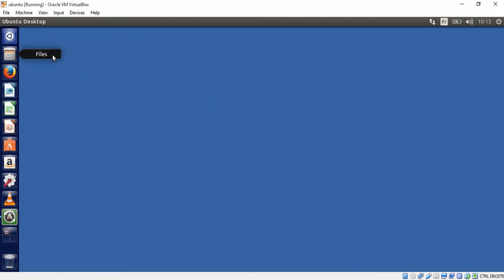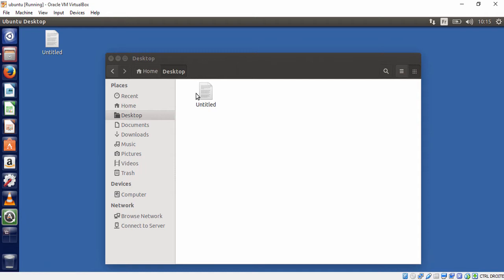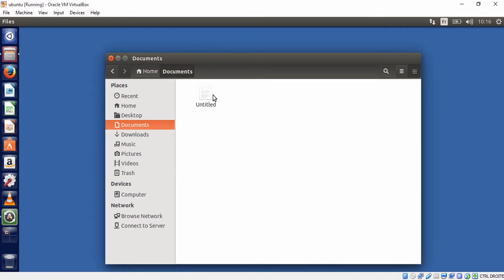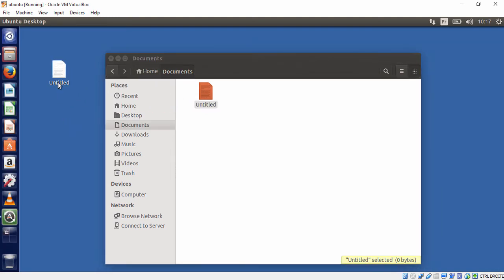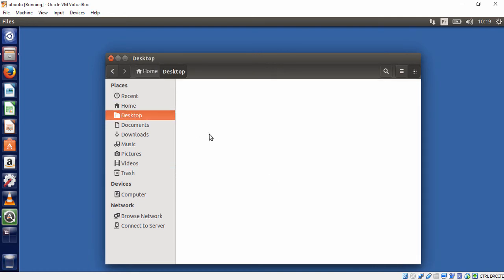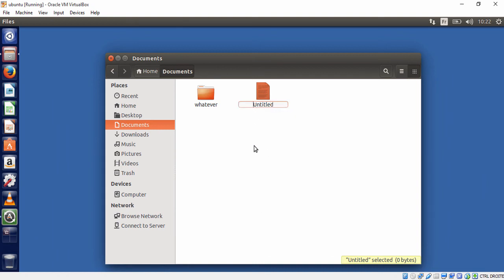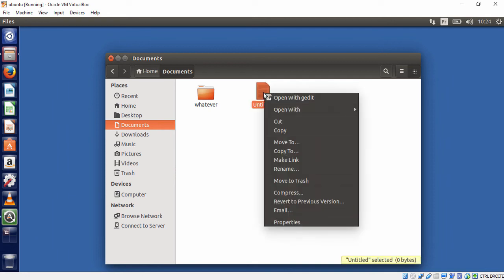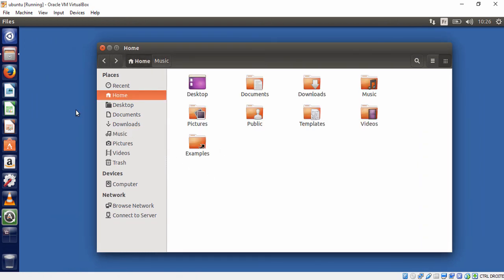how to use ubuntu desktop ( nautilus basics )